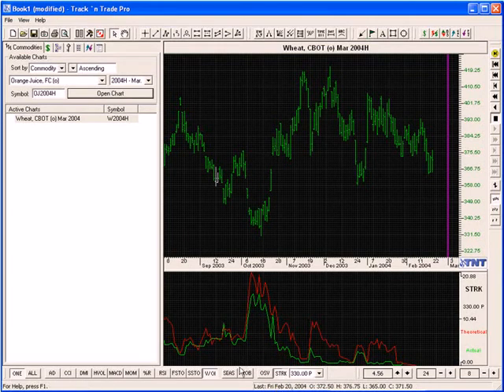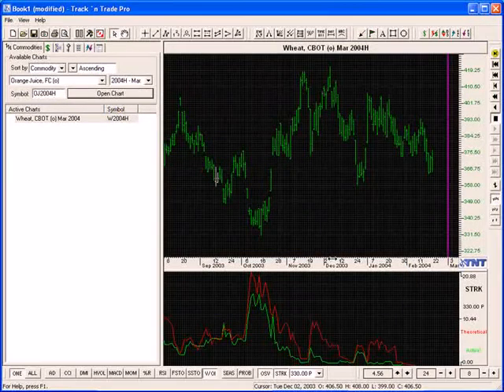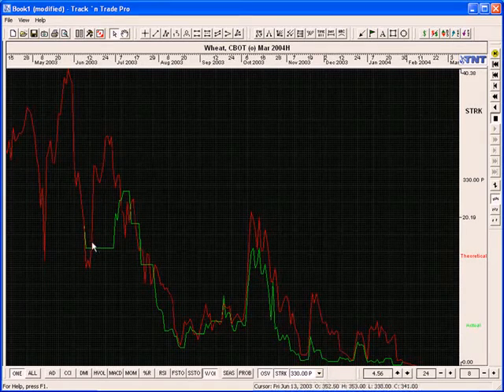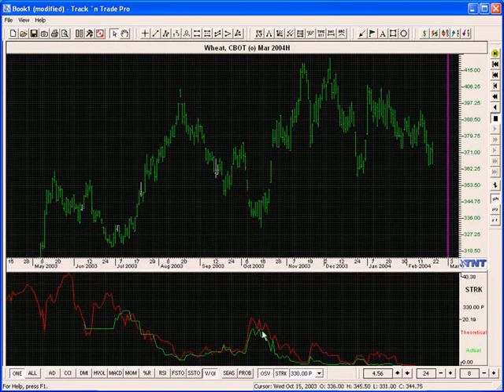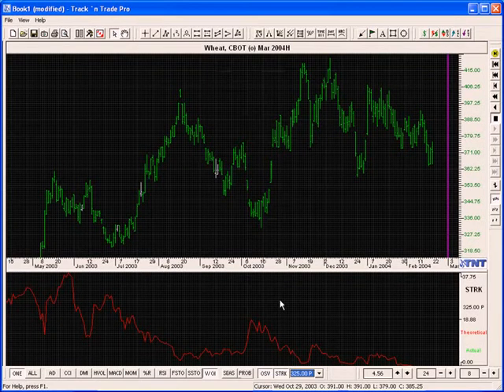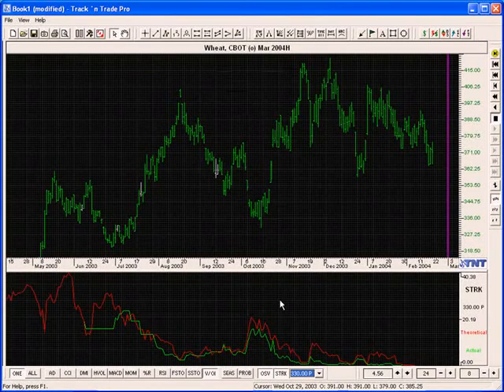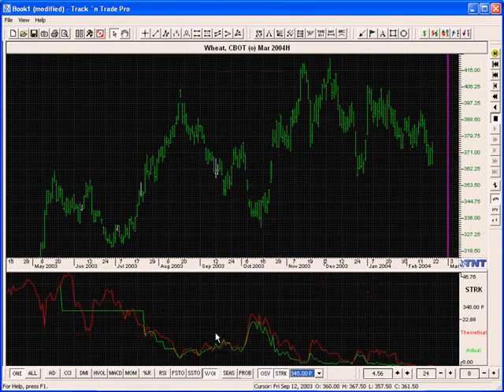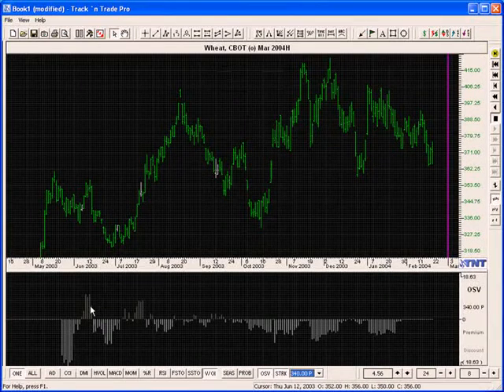- Options - Options Indicators